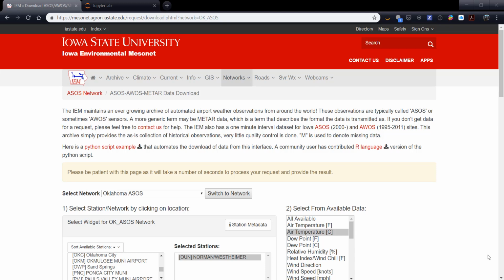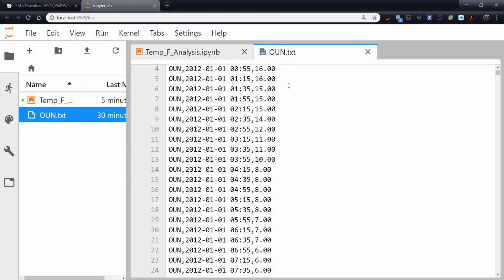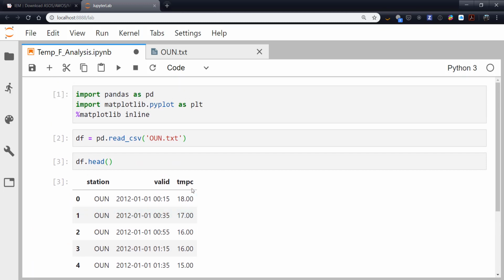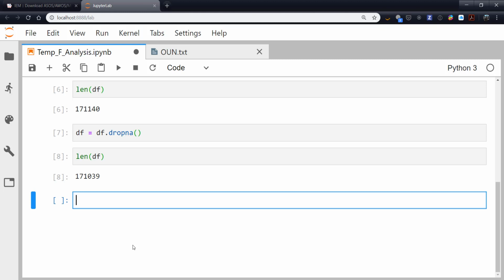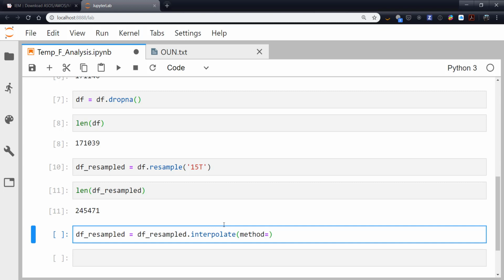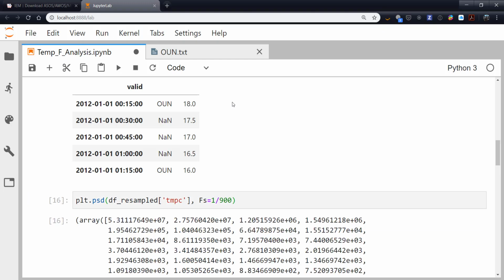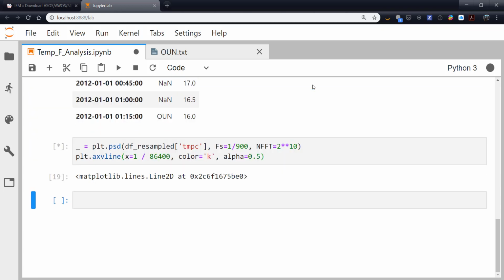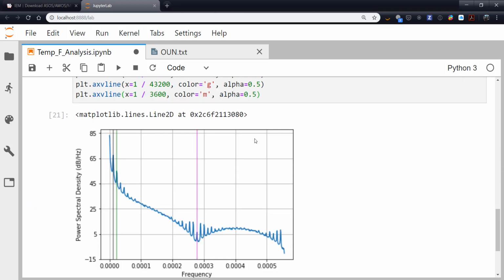MetPy Mondays #86 - Re-sampling, Interpolation, and Frequency Domain Analysis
This week we go over the basics of preparing your data for frequency domain analysis.